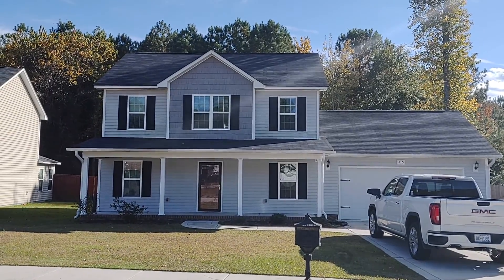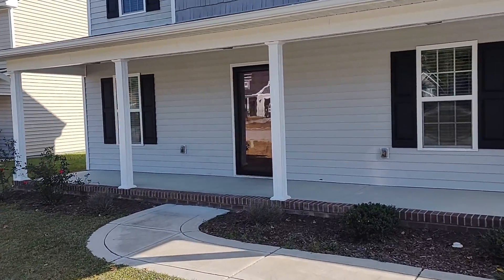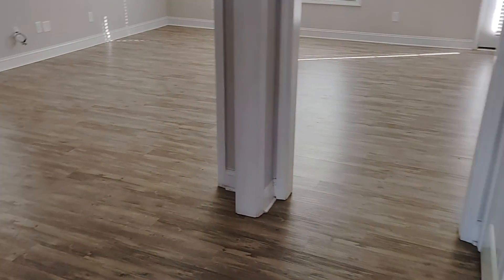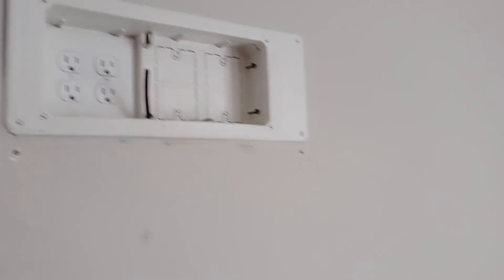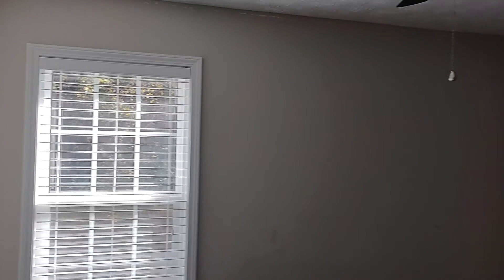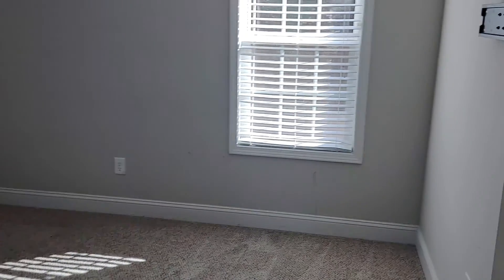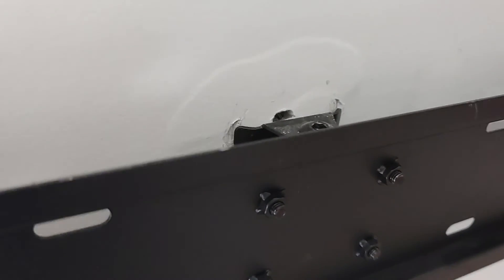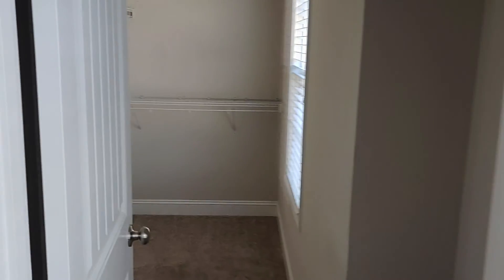415 Lake Edge